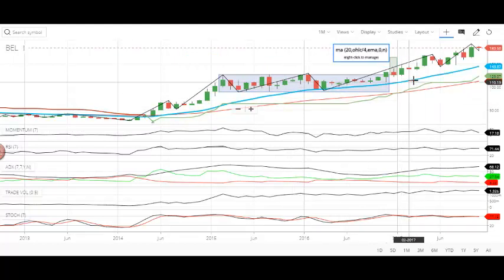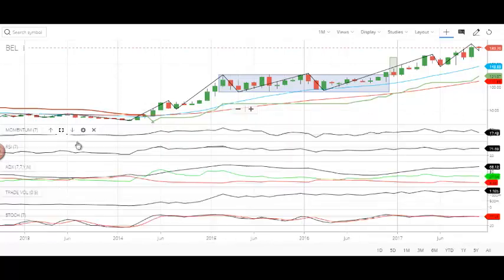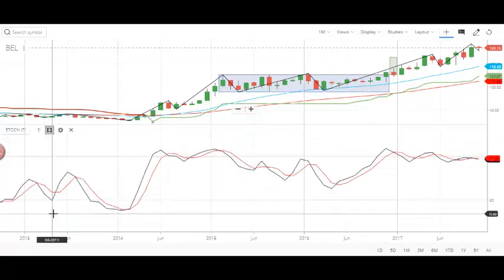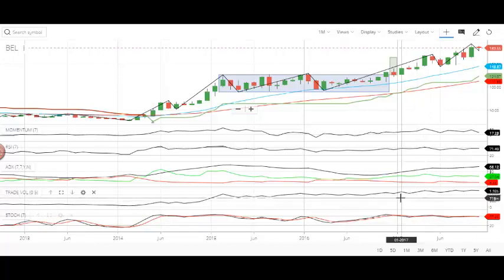BEL - Slow Rising Stock - 9 Nov 2017 - TRENDRIDER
In this video, we do technical analyses on BEL stock to check how we can get benefited by trading the stock in the following time frames: day trading, swing trading & long-term trading.